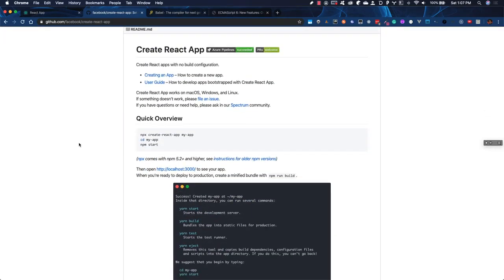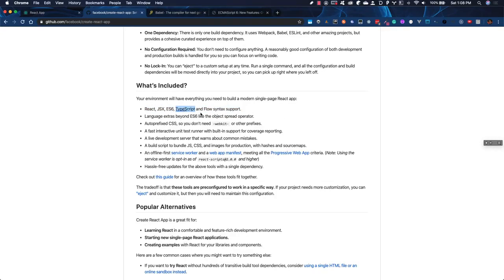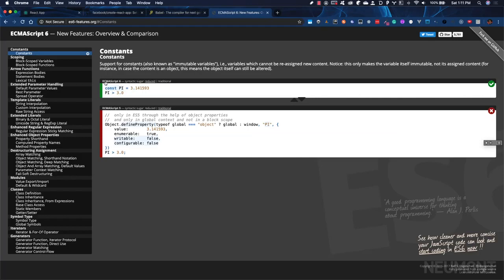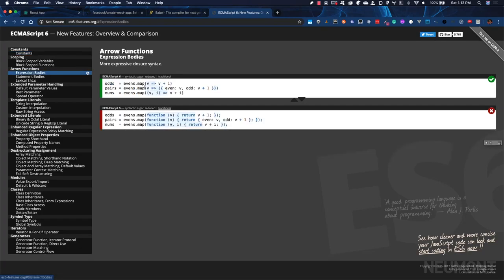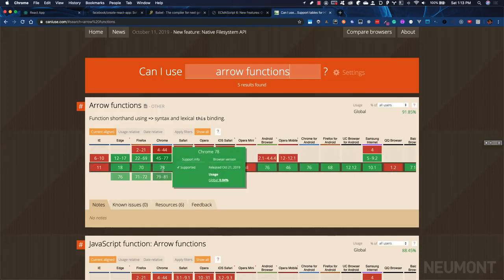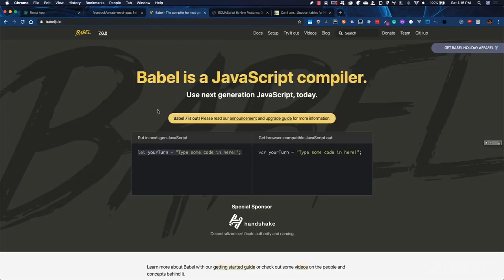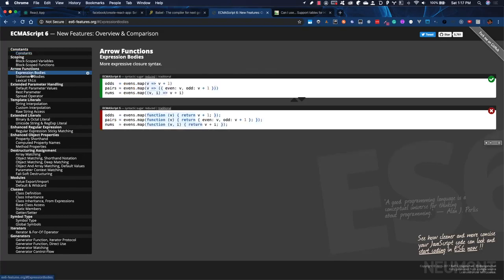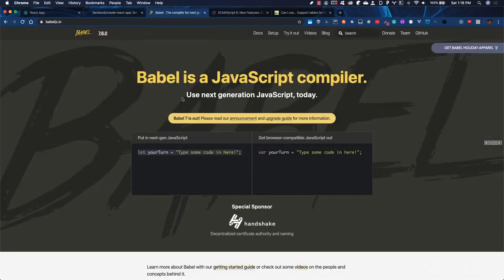Episode 05: ES6 vs ES5 and Transpiling Source Code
As programming languages evolve more features and abilities are added to it. Sometimes these changes may not be supported by existing execution environments, these are known as breaking changes. In the case of JavaScript, it has continually changed over the last 20+ years. With each new version, we have to wait for user's browsers to slowly implement those new features. This can sometimes take years and yet developers would like to use those new features the second they are available.

Frameworks like React.js rely on these new language features many of which are not yet supported in modern browsers. Being that React.js SPAs run in browsers, we run into some serious issues if we try to run modern JavaScript in those browsers. To handle this, developers came up with a nifty solution called transpiling source. When we transpile source code we convert source code from one language to another or from one version of a language to another version of the same language.

When we create a React.js SPA using the CreateReactApp NPX utility, it sets up the application to be transpiled from ECMAScript 6 or ES6 (the latest version of JavaScript not entirely supported in modern browsers, but progress is being made) to ECMAScript 5 or ES5 before it is run in the browser. This allows React.js developers to use modern JavaScript features while having their code transpiled to a backward-compatible version that will run in all browsers.